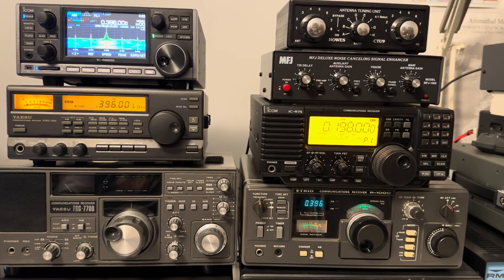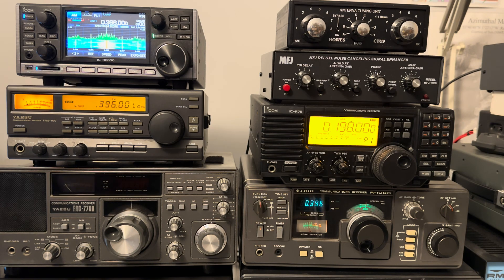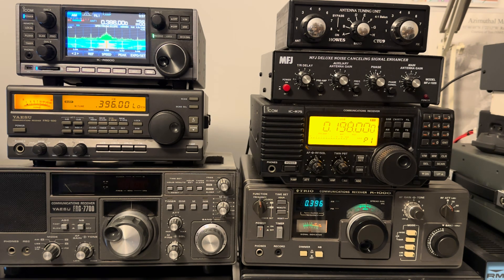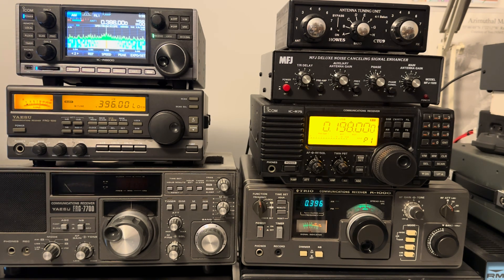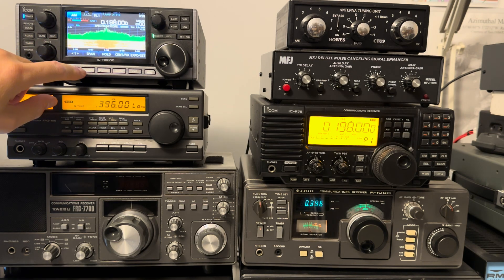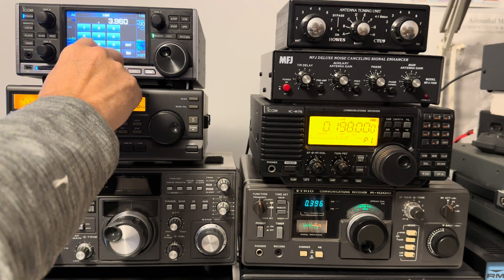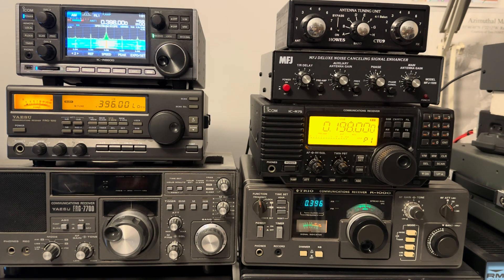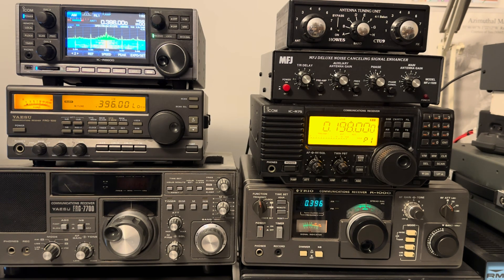BBC Radio 4 longwave 198 kHz: 2nd harmonic on 396 kHz copied on multiple receivers and two antennas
Hi there, I thought my Icom IC-8600 was overloading on the Wellbrook so I checked this BBC R4 2nd harmonic on other receivers and two antennas, with the same result. This has happened before and it's possible there's a fault with the transmission.

Recorded on 07/10/24 at 23:56 hrs UTC.